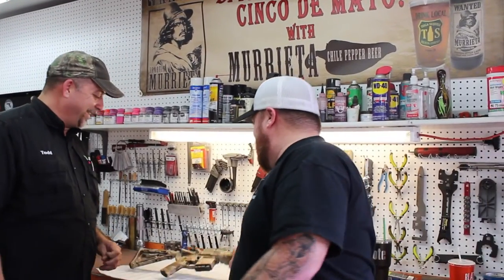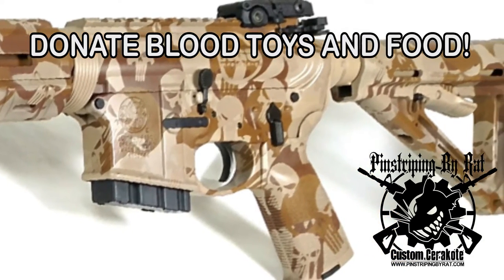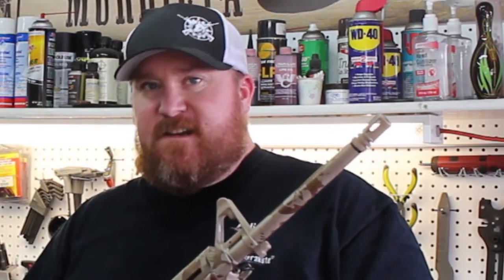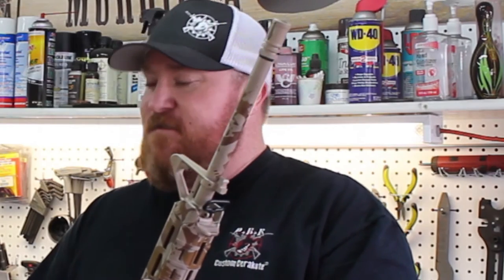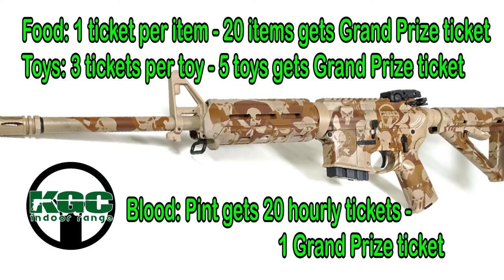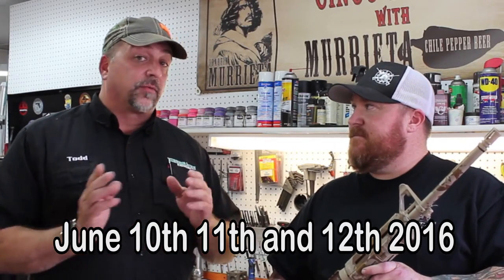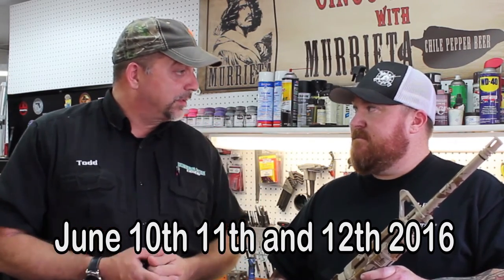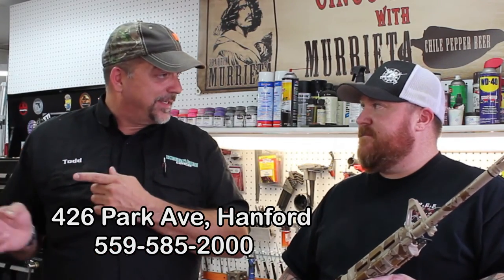Custom M&P15 Makeover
You could win this rifle at Kings Gun Center on June 11th, 2016  See it up close here!